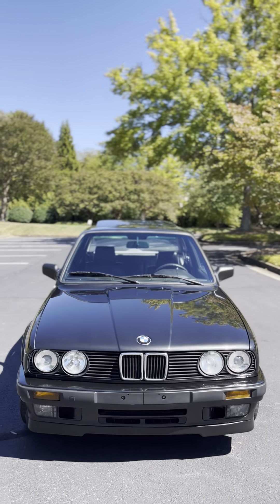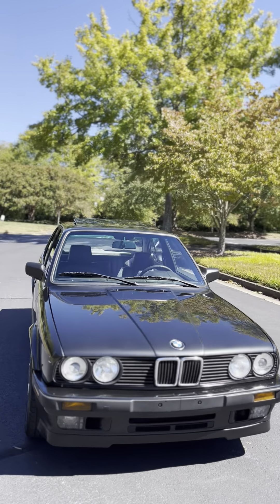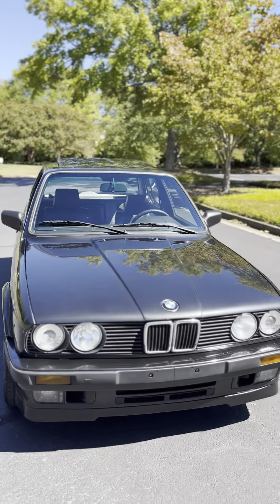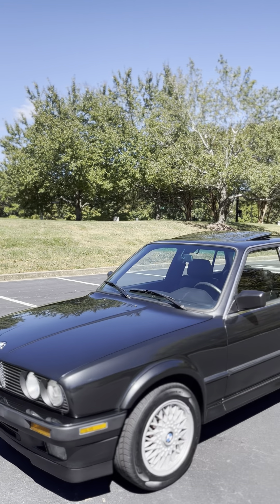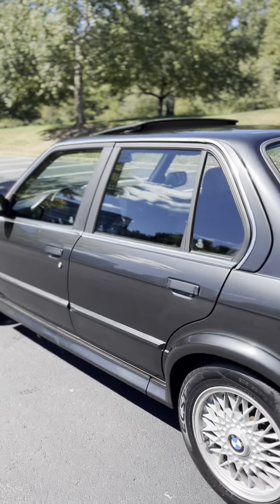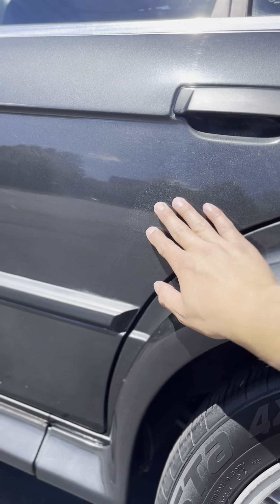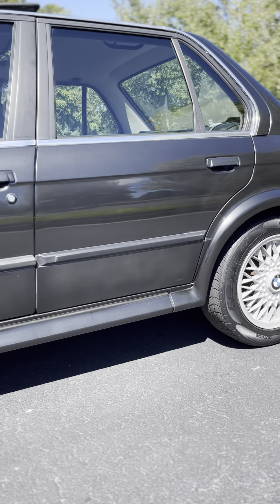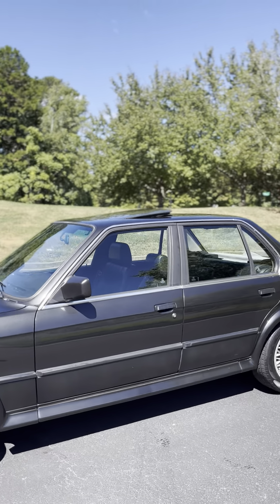89 BMW e30iX walk around